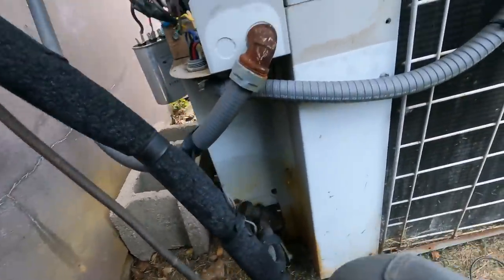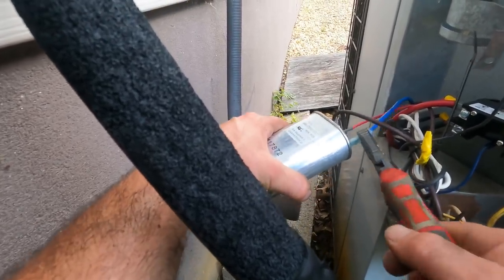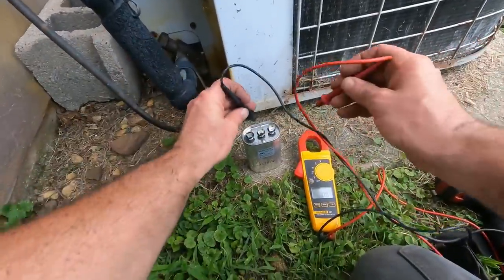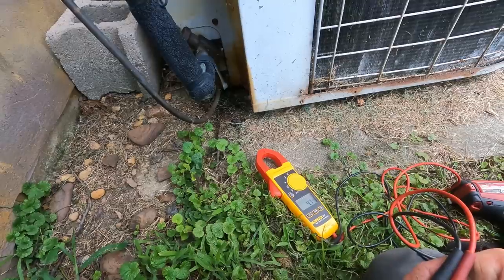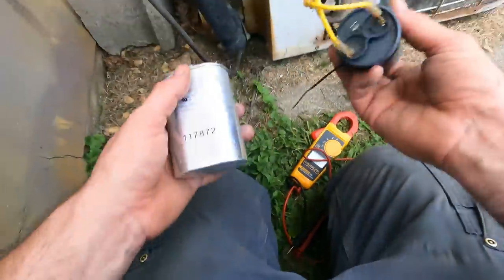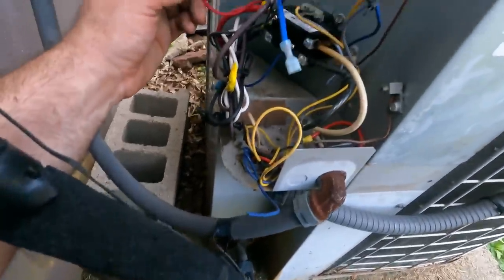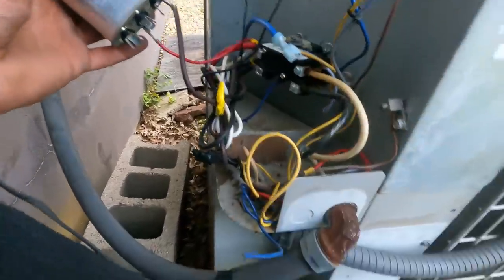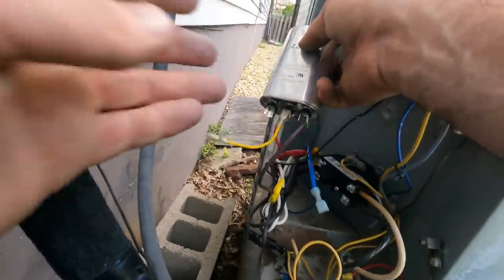No Ac Call Back? Compressor not Running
I am on a no air-conditioning service call which is a potential call back. I was just working on this unit almost a month and a half ago. The contactor ended up breaking and I replaced it. Now the call is that the unit is not cooling, and the compressor is not running. I start checking out the unit and the side to test the capacitor. The capacitor tested good last time I was working on the unit. Yet this time the compressor side tested 0 µF, and the condenser fan side tested at 4.8 µF. I replaced the capacitor and the compressor start it up. At first, the superheat was really Hi about 40°. The suction pipe was really warm about 80 degrees. The temperature inside the house was also really warm about 93°. This is why the superheat was high and the suction pipe temperature was also high. I gave it some time and the superheat ended up dropping down to about 12° of superheat and the suction pipe was about 50 degrees at the end. The system will most likely be replaced by the end of the summer.￼￼